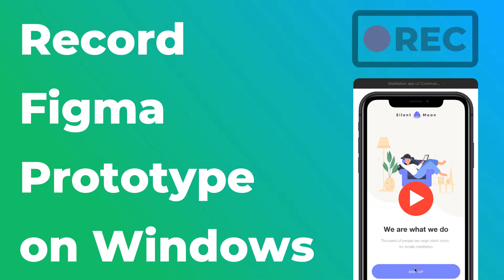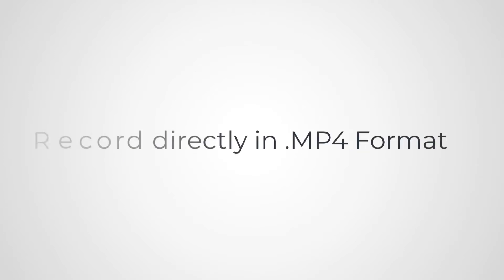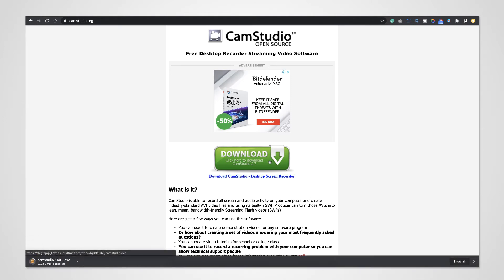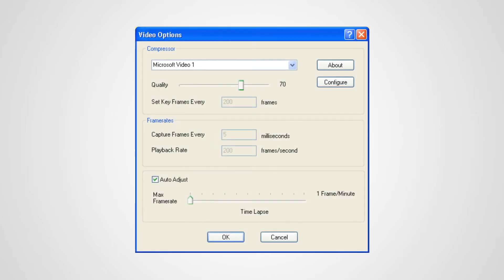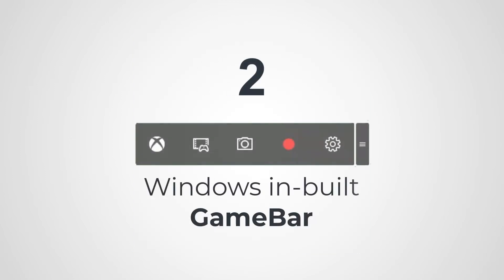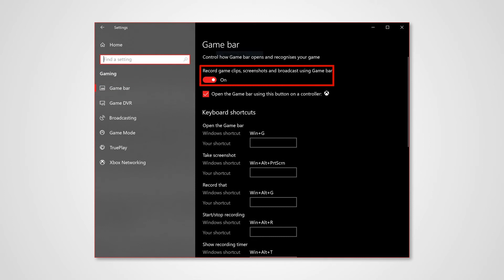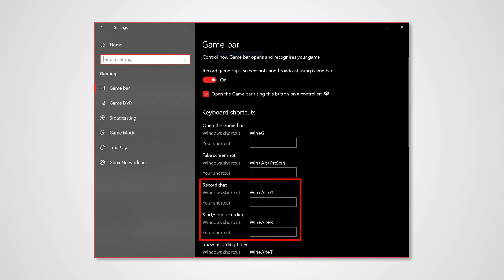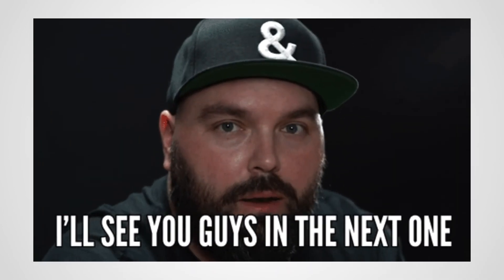Free Windows Tools to Record Figma Prototype in MP4 Format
Quick video showing 2 free methods to record Figma prototype in Windows without Watermark in MP4 format directly.